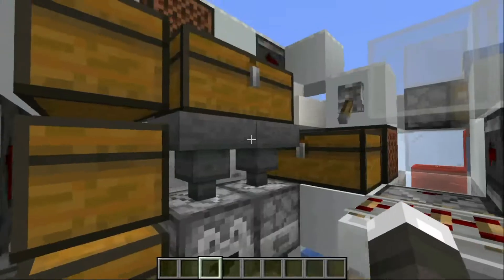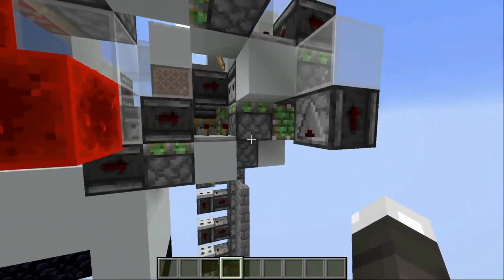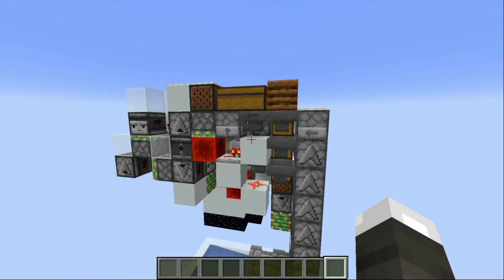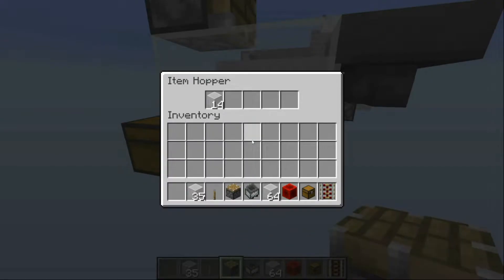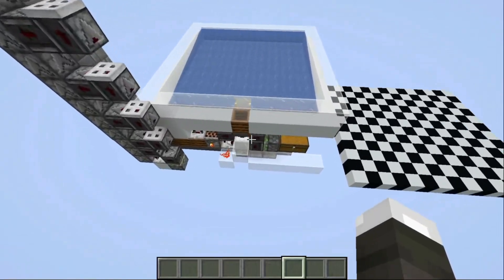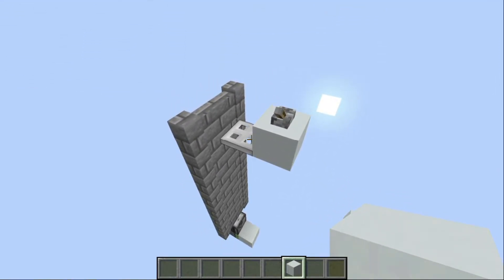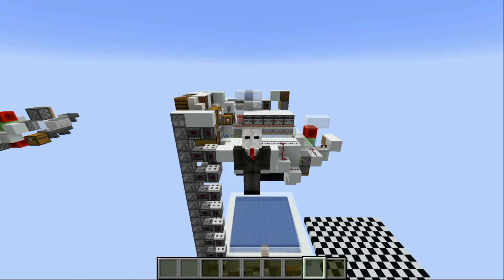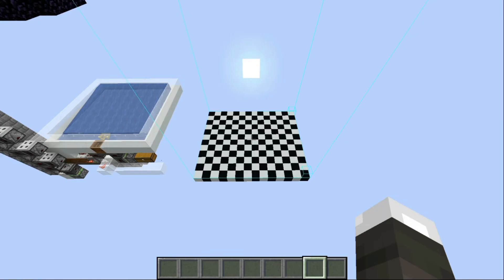18k Concrete Converter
Description:
A Compact Concrete Converter That Produces 18k Concrete Per Hour
(the thumbnail said 1.16.5 but that's just bc I'm sure it works in it, the converter was tested in 1.17.1)